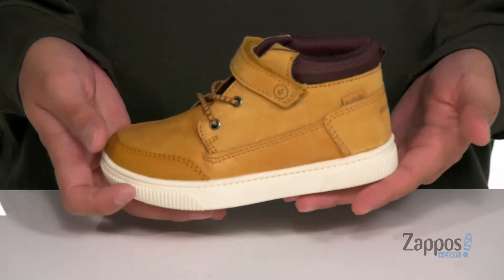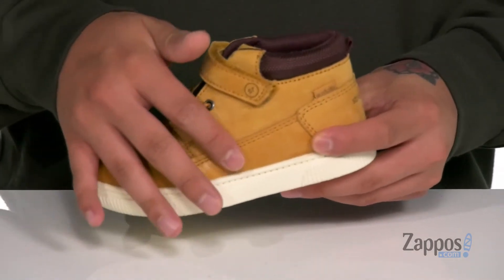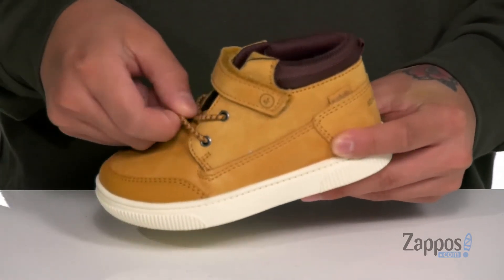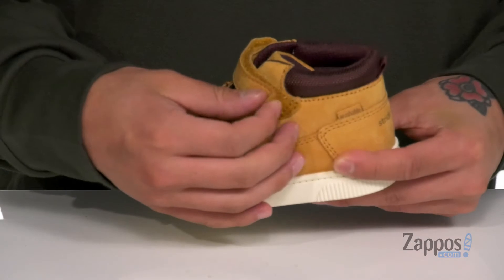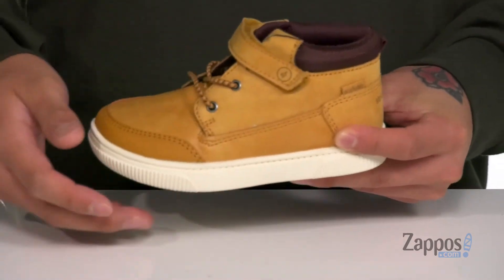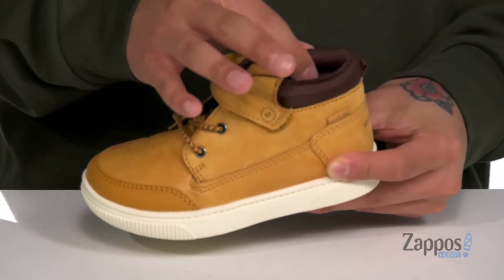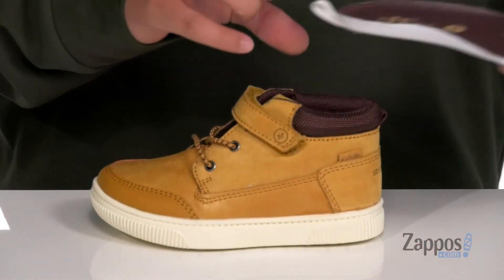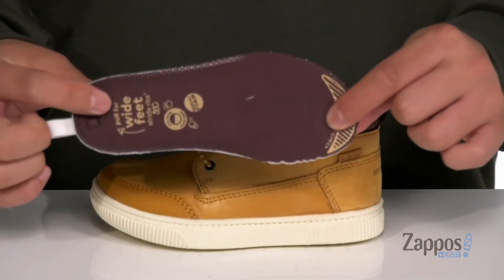Deer Stags Kids Finn (Toddler/Little Kid) SKU: 9459689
Show off your handsome little guy wearing the leather Deer Stags&reg; Kids Finn  hook-and-loop shoe.
Synthetic upper.
Round-toe silhouette with a soft textile lining and cushioned footbed.
Imported.